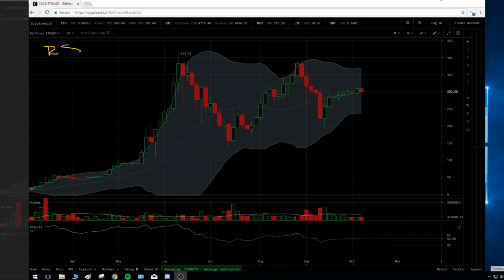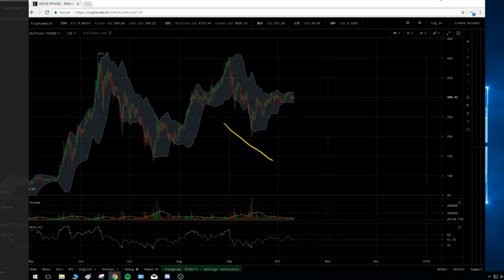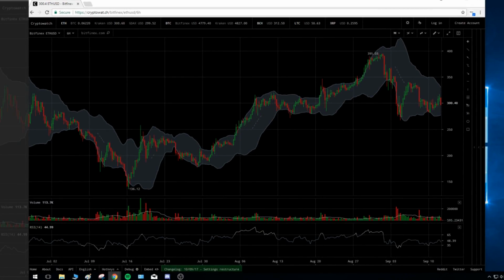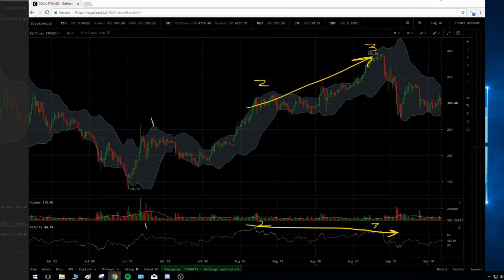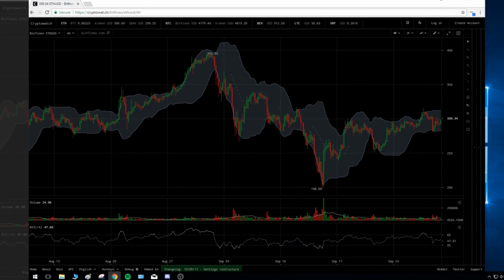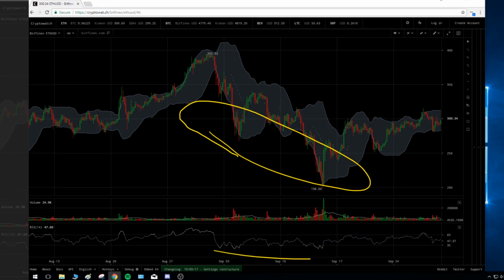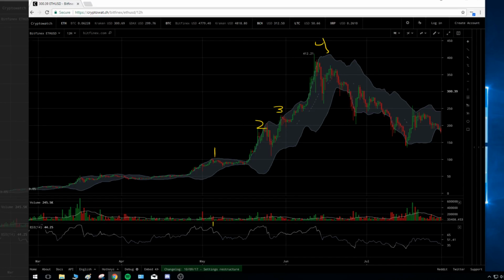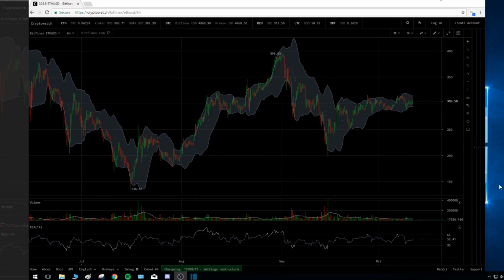Technical Tip Tuesday #1: RSI Divergence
I trade Bitcoin, Ether, and other cryptocurrencies professionally and run and manage a community of Bitcoin traders on Discord.  Additionally, I broadcast a semi-regular Bitcoin trading stream on Twitch.tv where I break-down the Bitcoin market and explain my analysis of the state of Bitcoin.  I am also a regular contributor to Bitcoin Magazine where I write Bitcoin market analysis.

Technically this was released on a Wednesday, but I'm new to video editing so it took me a little bit to figure everything out.

If you found this information useful and would like to donate Ether, here is my wallet address:
0x17d29cdcd221f0bef9acfe1f750d2a39dc6e2cfa